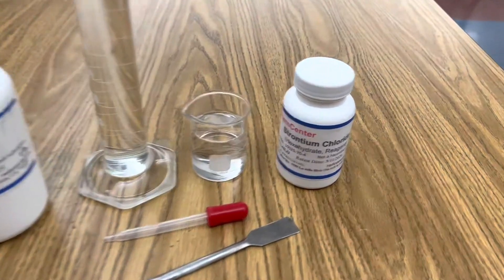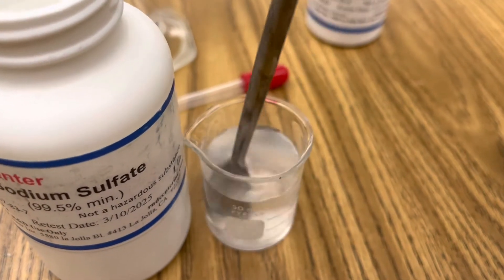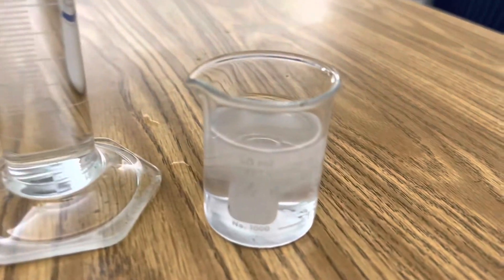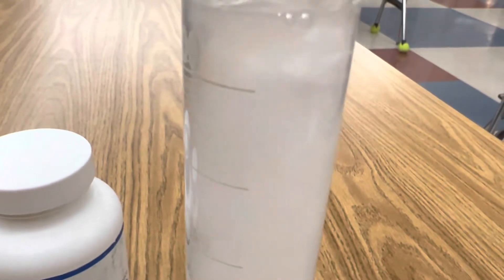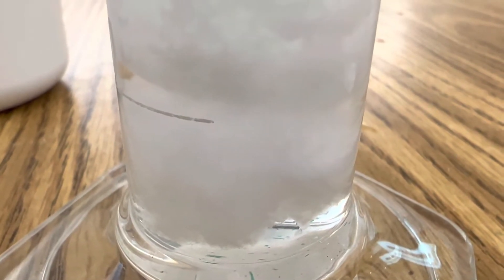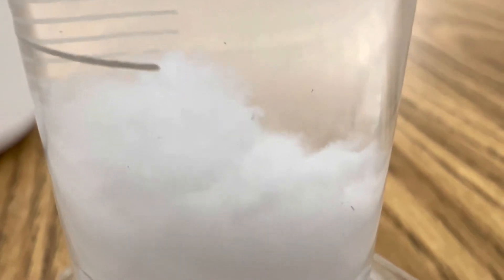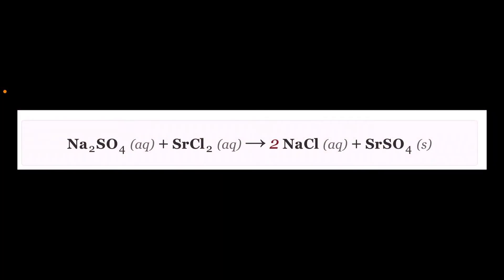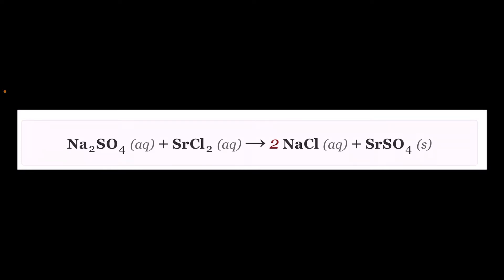Precipitation of Strontium Sulfate in RamZland!⚗️ Na2SO4+SrCl2→2NaCl+SrSO4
Keith Ramsey demonstrates this double displacement precipitation reaction involving sodium sulfate and strontium chloride. Na2SO4+SrCl2→2NaCl+SrSO4.